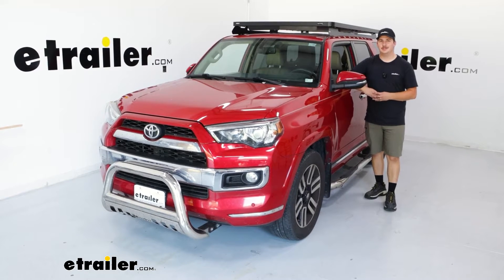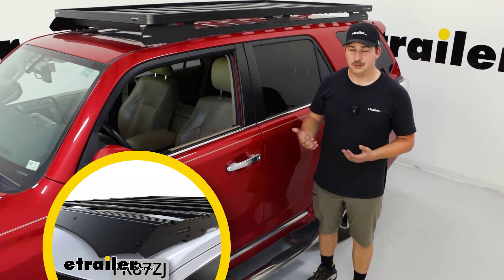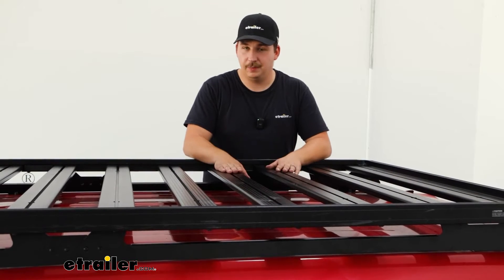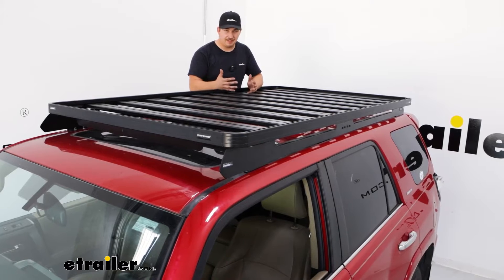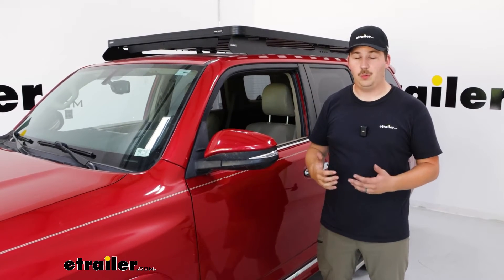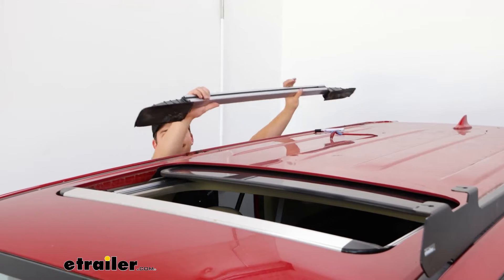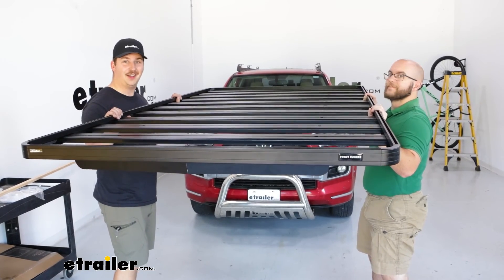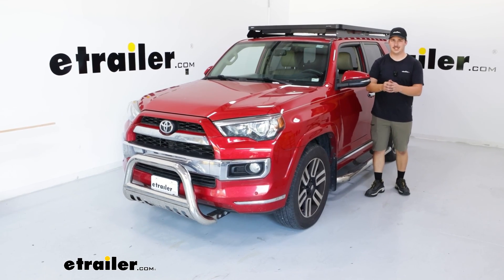etrailer | DIY Install: Front Runner Slimline II Platform Rack on your 2015 Toyota 4Runner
Hi everyone, Aidan here at etrailer.  Today we're gonna be taking a look at and showing you how to install this Front Runner Slimline II platform rack on our 2015 Toyota 4Runner.  Now this is gonna be the one that gives full roof coverage front to back.  They do make one that's smaller, if you're looking for 3/4 coverage, but this one is gonna be pretty much the entire roof giving you the most space to work with.  Let's check it out.  To get a little more specific, it's gonna be a little over 85 inches long and a little bit over 49 inches wide.

So again, there's a lot of workable space.  And with all that space, the Slimline is going to be Front Runner's most versatile platform.  There are some slightly raised sides here and channel mounts along all of those side rails which a lot of their accessories are gonna utilize.  And that's one of the big reasons you're probably looking at something like this is the wide expanse of accessories that Front Runner offers.  Really the possibilities are limitless, whether you're looking to have an ax mount, a high lift jack, some water containers, a fuel canister mount, anything that they offer or that we offer here at etrailer you can mount up here and be used to build this into a completely modular system.

Now they do have their Slimsport racks which are a little bit more bare bones and not as widely compatible with all their different accessories, which is why for the 4Runner here I think the Slimline is the best possible pick because it's gonna give you the most options.  Now as far as how this fits on the 4Runner, I think it's gonna be an excellent option.  It looks clean, it fits on there really nicely, and again it gives you lots of options for mounting accessories.  But it's not gonna be for everyone.  This is gonna be very much a permanent install.

If you notice there's no factory raised rails.  This removes them and replaces them.  So if you are already using your factory raised rails for a roof rack or something like that, it's got to go.  This is gonna be your new system.  Which if you're only using your roof rack every now and again, this probably isn't the one for you because it's staying on here.

But if you're someone who's going camping every weekend and really loading up your 4Runner with stuff, maybe you've got a tent or a box that you wanna some quick release mounts on here, you can use that.  Ad this is always ready to go and you can kit it out how you want to make your adventures and your trips easier and quicker.  So if you're looking for something a little less permanent, there's plenty of options on our site that can clamp onto roof racks or clamp onto those raised rails on the side and plenty of other platform options from companies like Rhino-Rack or Yakima that can clamp onto crossbars.  But if you're looking for something that's permanently installed and it's gonna I think really fit well in the 4Runner and give you the most options for a solid attachment, this is the one for you.  As far as how the whole platform's constructed, it's a series of slats that are gonna run side to side across the vehicle.  Right now they're all spaced apart equally, eight inches center on center, but you can undo some bolts under here and move them around a little bit in fixed intervals.  So if you wanted to take a grouping of these and smush them all together to make a more solid platform you could.  The other mounting holes are four inches apart center on center and that would basically have these slats touching.  Personally, I would just leave it out like this because I think it looks the best.  And once you have it installed and assembled, you're not gonna wanna do that every time.  You're gonna probably put it in one position and leave it there and use that to attach your accessories.  For the accessories, there's channels in the top of each slat and along the borders here.  And one thing to note with this is that these channels are pretty narrow.  So if you're familiar with T-track accessories from companies like Yakima or Rhino-Rack or Thule, those ones probably aren't gonna work here because their T-track accessories are a little bit wider and they're probably not gonna be compatible here.  So if you're looking at those types of accessories, I'd stick to the Front Runner brand because it's probably gonna work best with their systems.  Some dimensions to consider here.  From the roof to the tallest